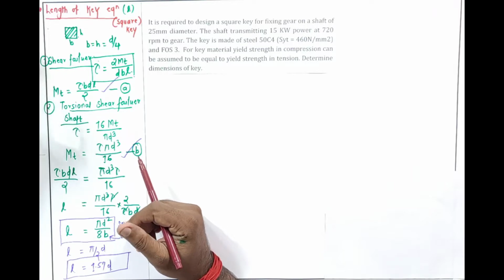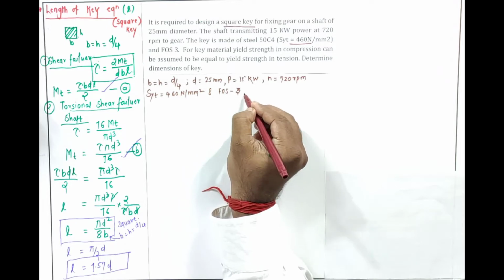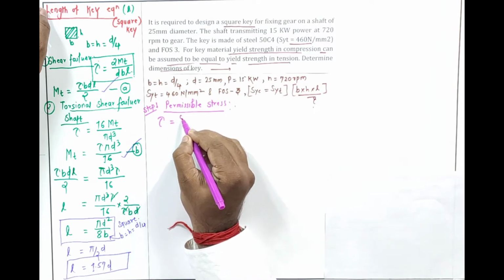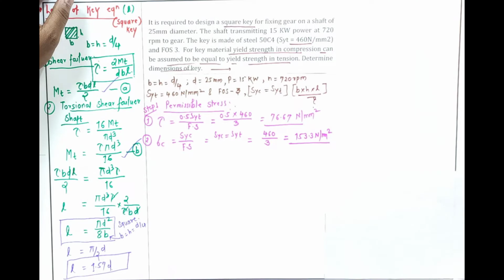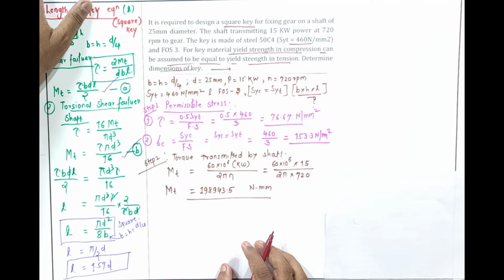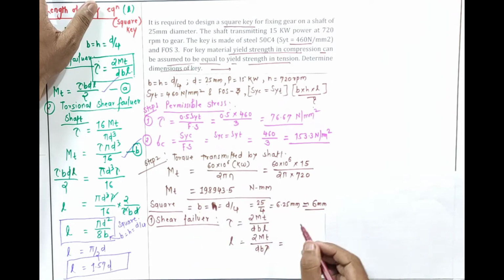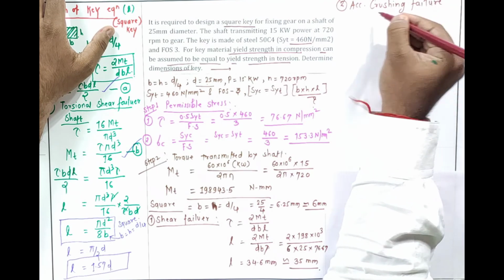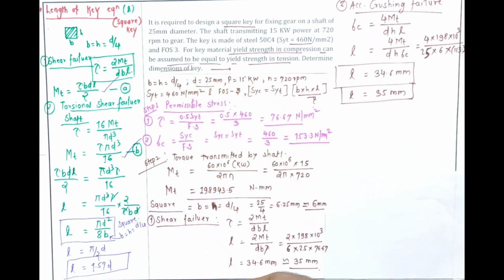Keys Numerical | Machine Design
Key is a machine element which is used to connect the transmission shaft to rotating machine elements like pulley, gear, sprocket or flywheel. Keys provide a positive means of transmitting torque between shaft and hub of the mating element. A slot is machined in the shaft or in the hub or both to accommodate the key is called keyway. Keyway reduces the strength of the shaft as it results in stress concentration.